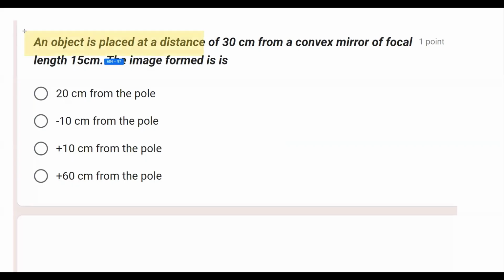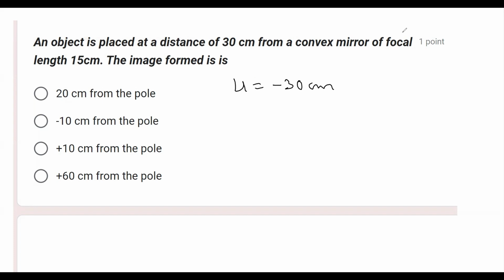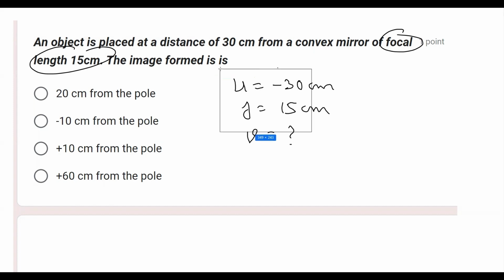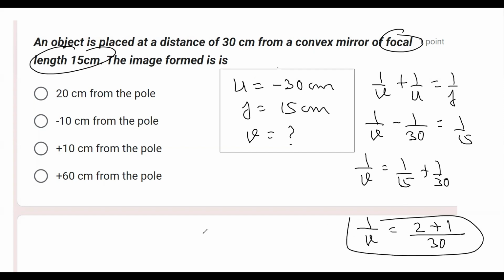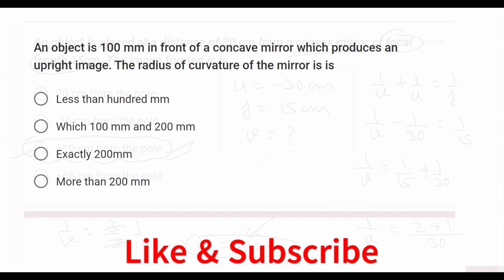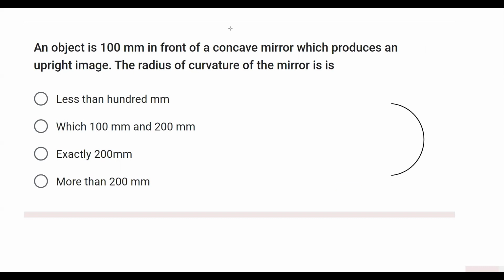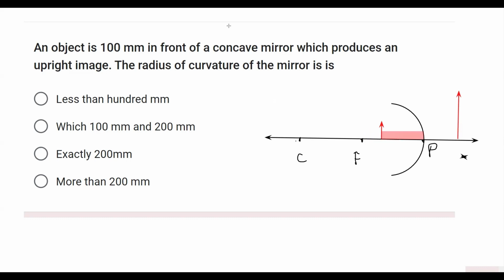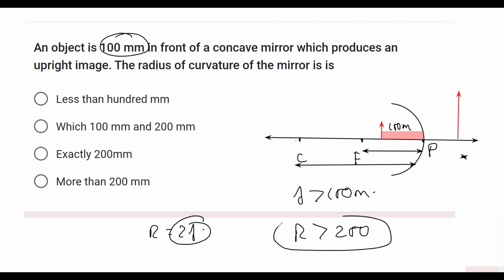Light – Reflection and Refraction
An object is 100 mm in front of a concave mirror which produces an upright image. The radius of curvature of the mirror is is
An object is placed at a distance of 30 cm from a convex mirror of focal length 15cm. The image formed is